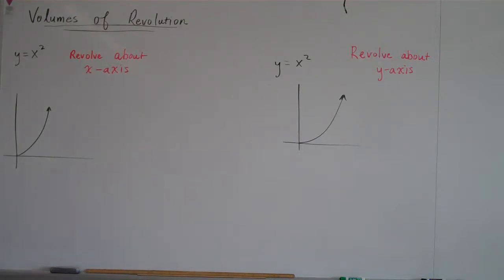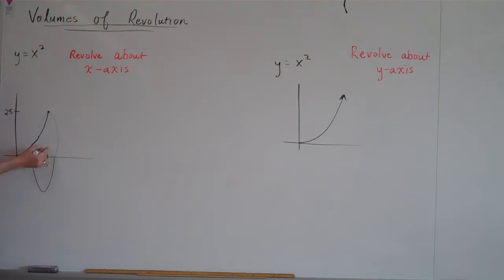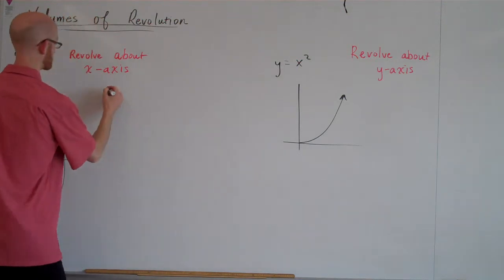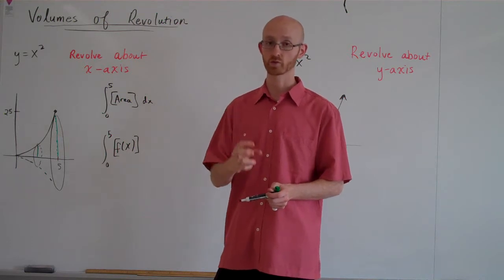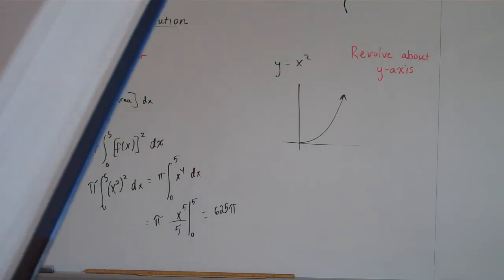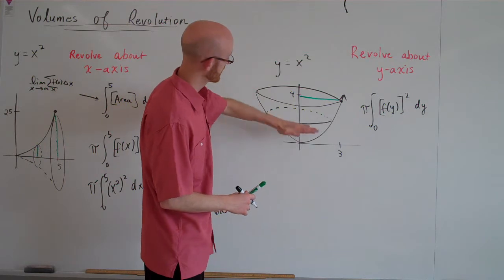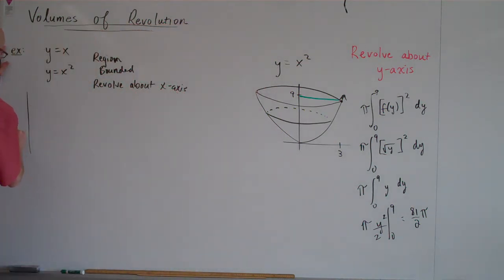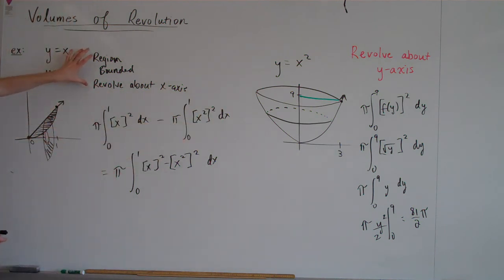Volumes of revolution